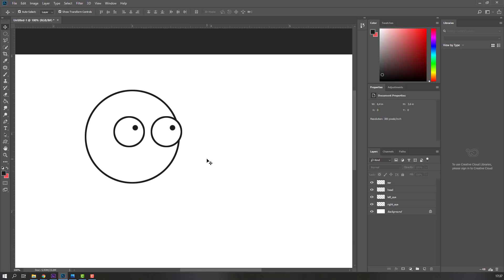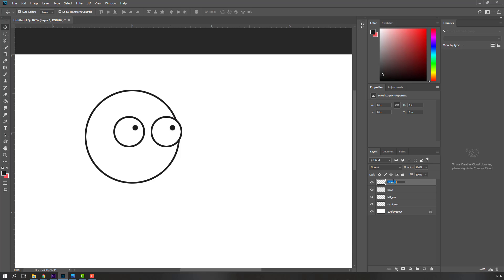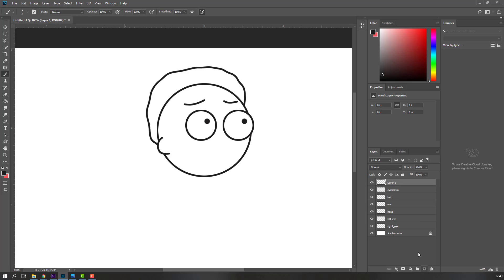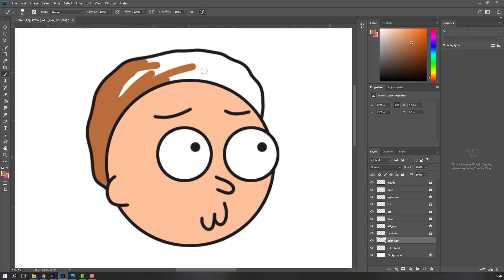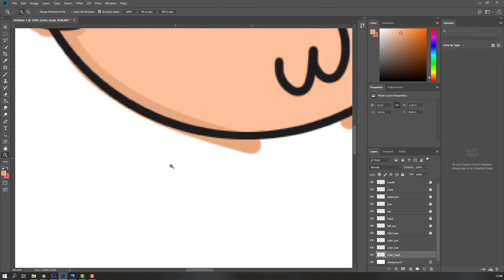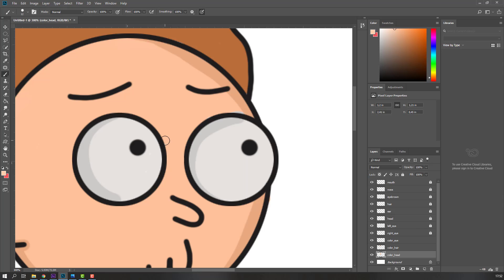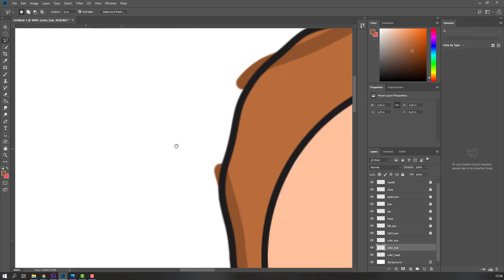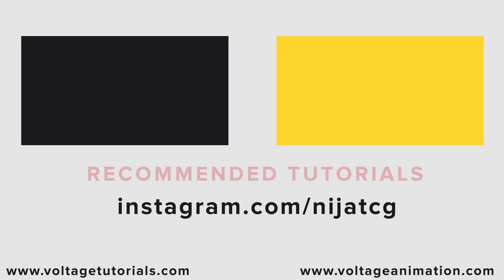Character Design Draw with Mouse in Photoshop Tutorial ( Rick and Morty )